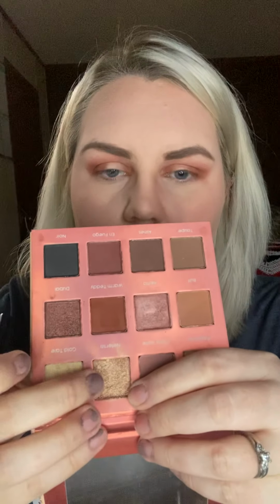Farmasi Glam up Eyeshadow